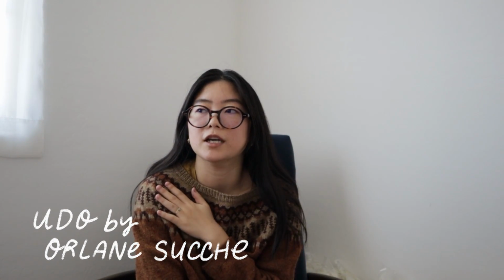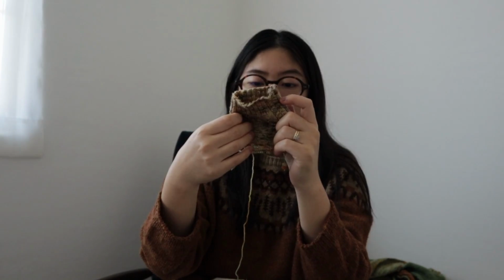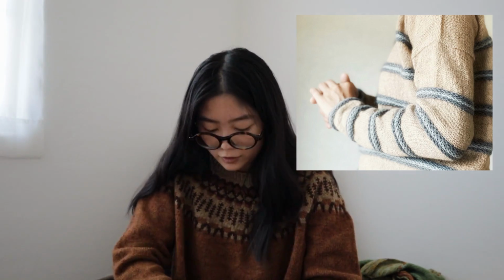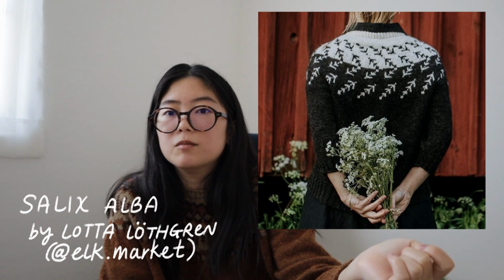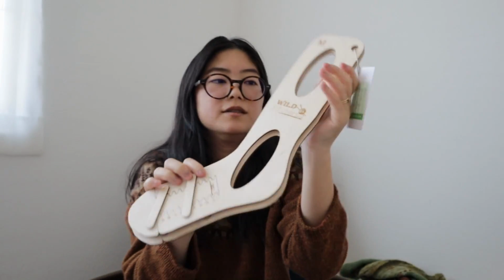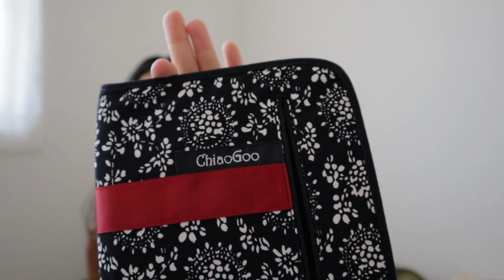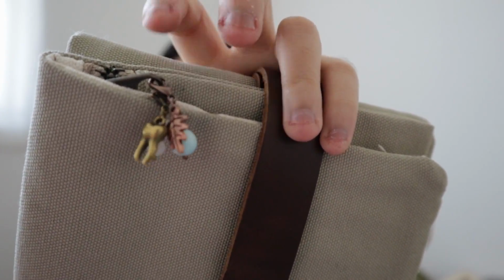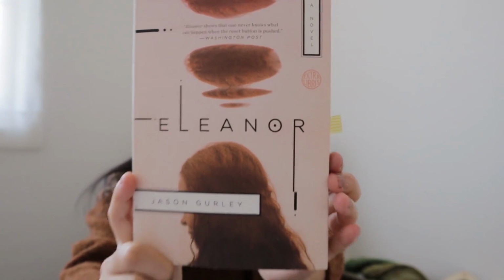COZY CARDIGANS: Episode 16 - One FO, Some Acquisitions, & Way Too Many WIPs!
Hi all! How are you? I’m hoping it cools down here in Las Vegas soon, but until then I’ll have to settle with the AC blasting all day. In this episode I show you my one FO, the WIPs that I’m currently happily drowning in, and some non-yarn, but knitting related acquisitions! I also talk about a few books that I’ve read over the past couple of weeks (yay), so grab a cup of something and hang out with me! Thank you for stopping by, and stay safe!

// MY HAND DYED YARN SHOP - BIG LITTLE YARN CO. //
Sign up for the shop newsletter for more info about shop updates & news!

WHAT I’M WEARING:
- Udo by Orlane Sucche (IG: @tete_beche) - Using Knitpicks Palette Yarn

FINISHED OBJECTS:
- Test knit for the Emery Shawl by Patricia (@shapiroknits) - Using Big Little Yarn Co. Peruvian Wool Sock in Rust, Lichen, and Lagoon

KNITTING WIPS:
- Test knit for the Little Black Socks by Summer (@summer.lee.knits) - Using Big Little Yarn Co. Superwash Merino Nylon Sock in Patina
- Secret test knit for a secret designer - Using Big Little Yarn Co. Superwash Merino Nylon Sock in Sangria & Bare
- Test knit for Brogna by Rie (@kouvive) - Using Big Little Yarn Co. Superwash Merino Nylon Sock in Himawari, Lichen, & Bramble

ACQUISITIONS:
- Sock Blockers from Wild Stitchers - shorturl.at/ghmD4
- Chiaogoo TWIST Red Lace Interchangeable Needle Set (Small) - shorturl.at/tHRU0
- Twig & Horn Standard Interchangeable Needle Case - shorturl.at/lwBI4
- Progress Keepers from Forest Charm (Maria is @woolen.forest on IG, also check out her podcast, Woolen Forest Knits)

BOOKS I READ:
- The Keeper of Lost Things by Ruth Hogan
- The Woman in Black by Susan Hill
- Forgot to mention: Baby Teeth by Zoje Stage (listened to this as an audiobook)

CURRENTLY READING:
- Eleanor by Jason Gurley